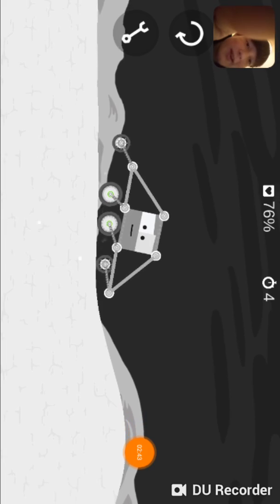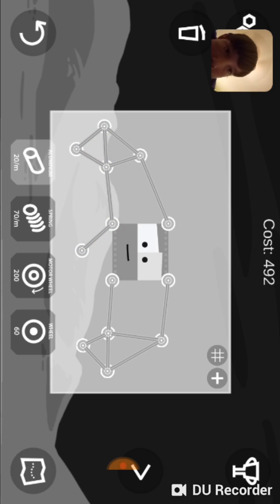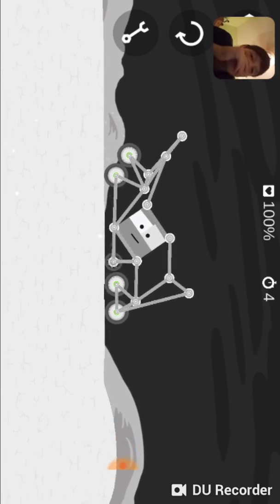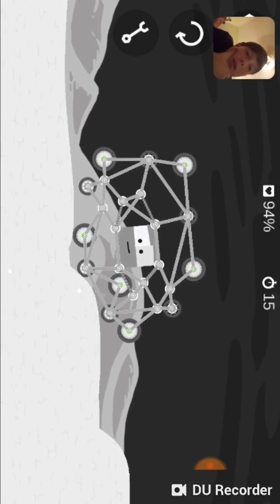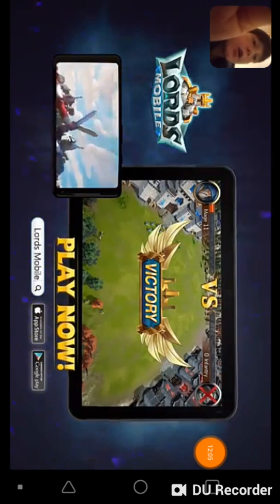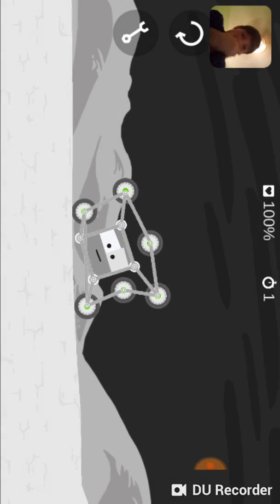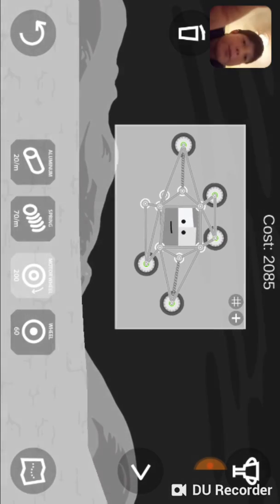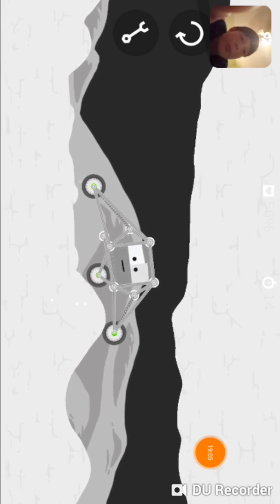Rover builder game play